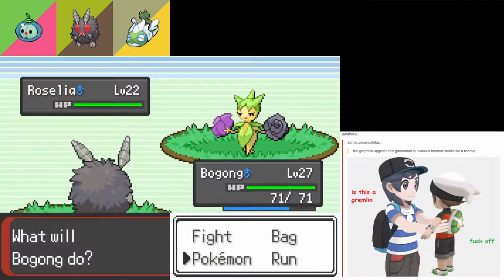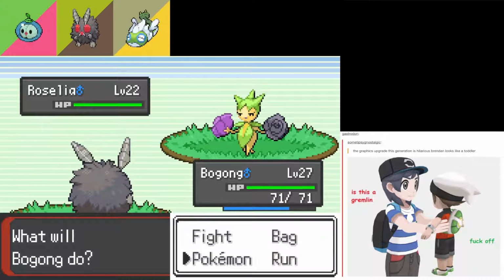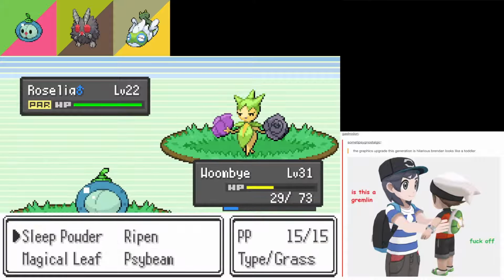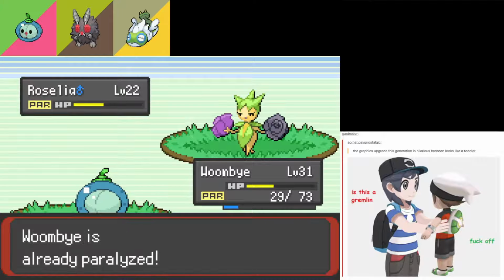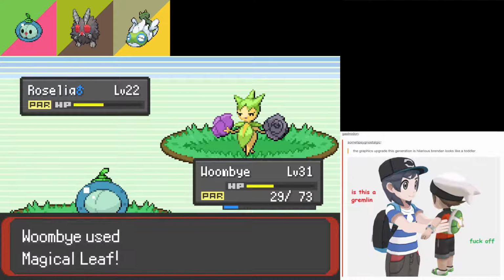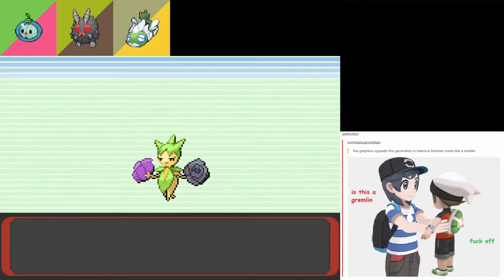Pokemon Blazing Emerald Highlight #1 - That's one drought broken I guess...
Why the hell not?